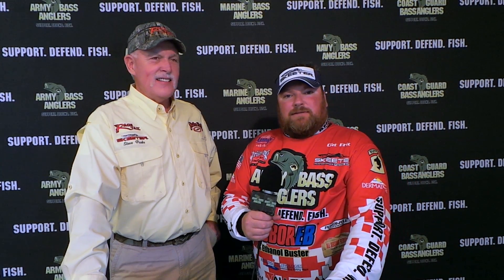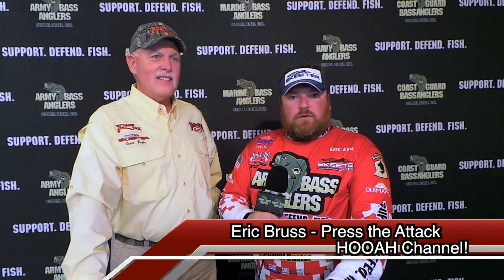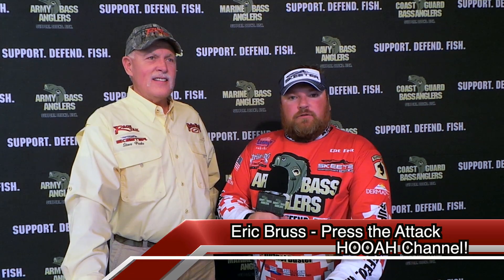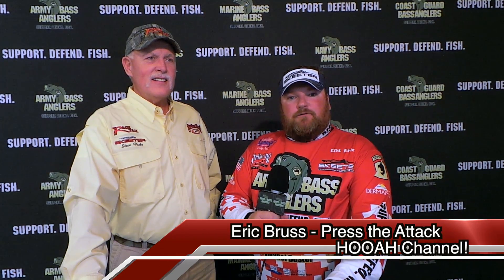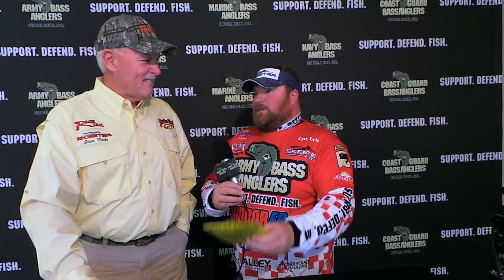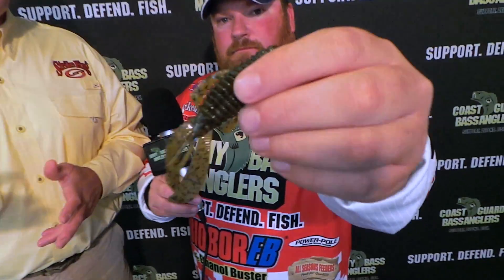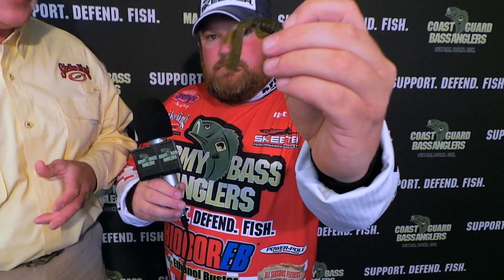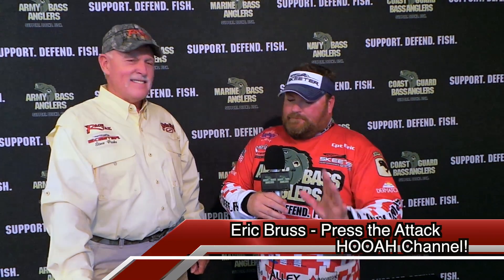Rage Tail Founder Steve Parks w/Press The Attacks Eric Bruss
Steve Parks, founder of Rage Tail Products, drops in on Press The Attack--HOOAH!